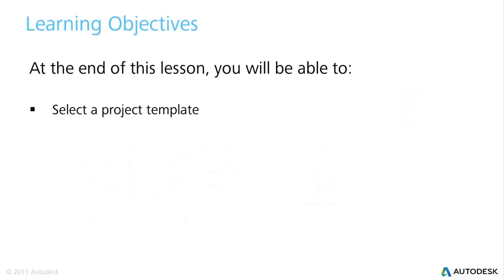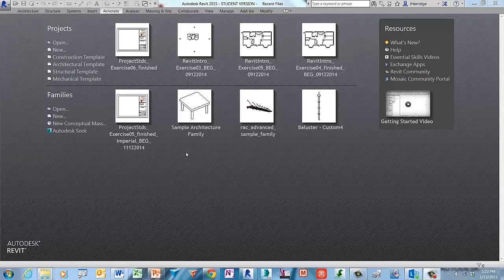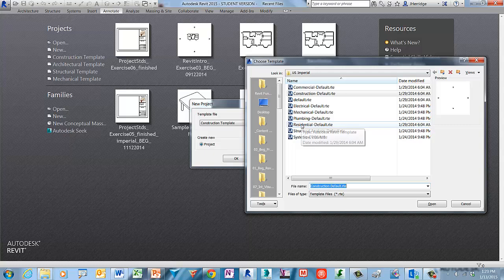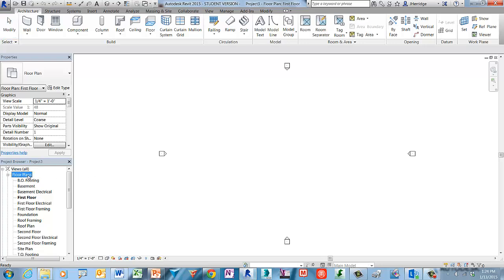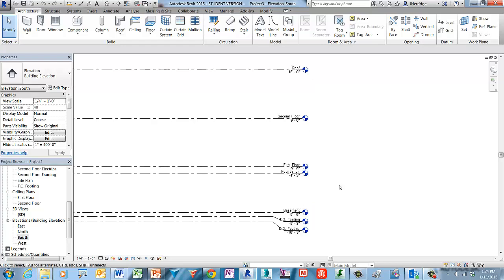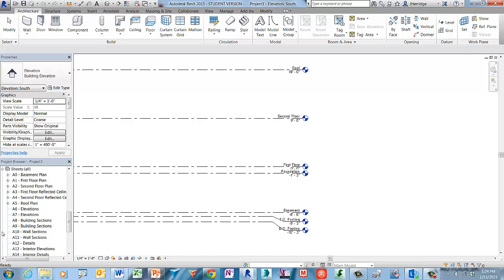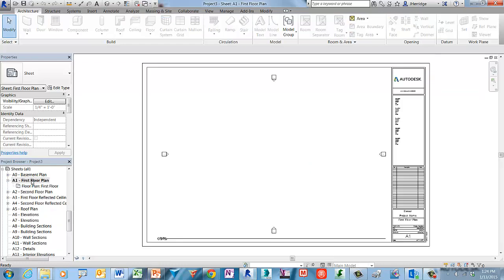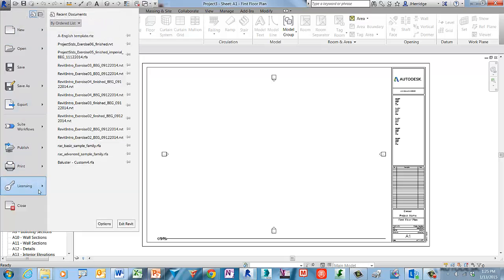Module 2: Exercise 1: Select Project Template